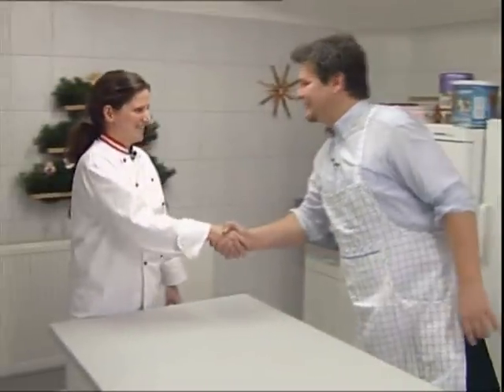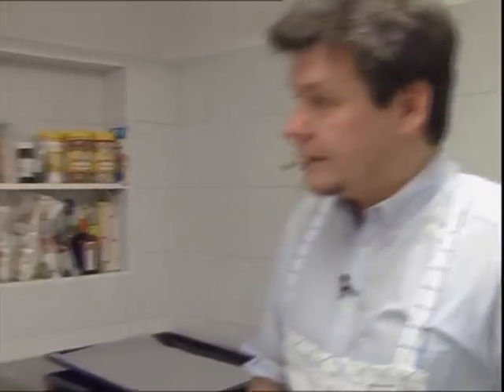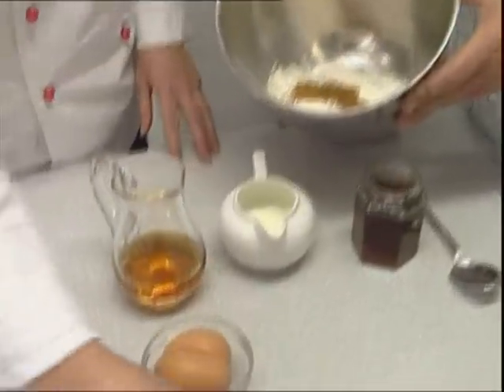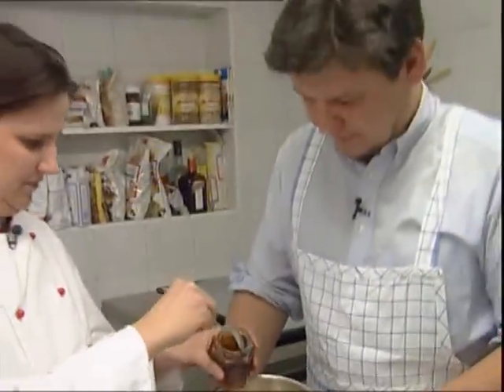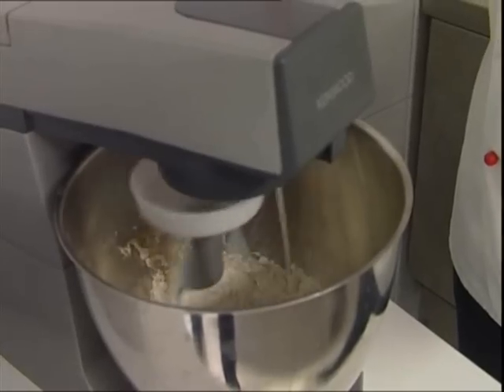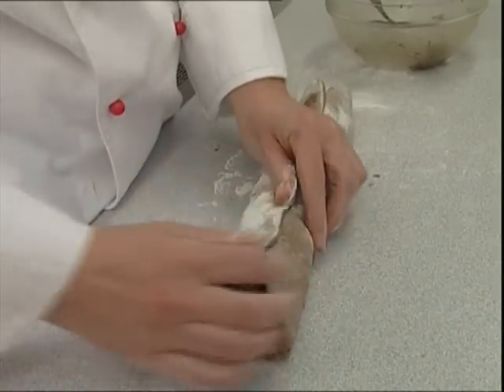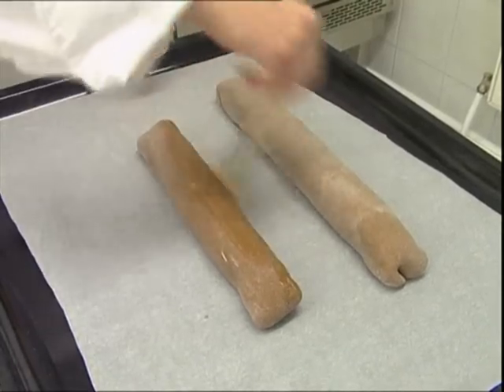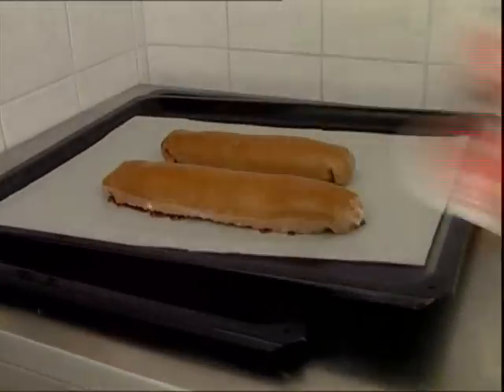Christmas Cookies: Gingerbread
Oliver Gruen pays a visit to a Viennese pastry cook to discover the secret of making gingerbread!